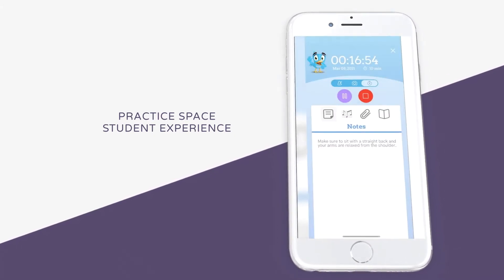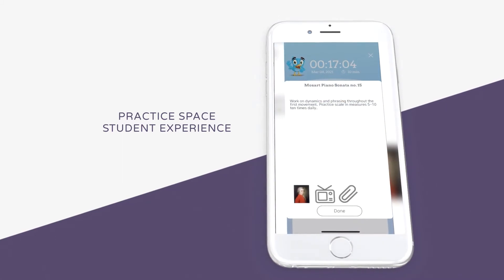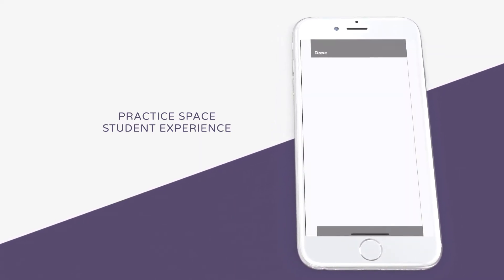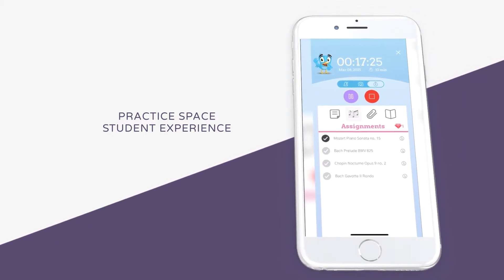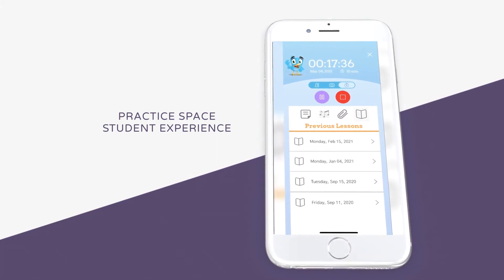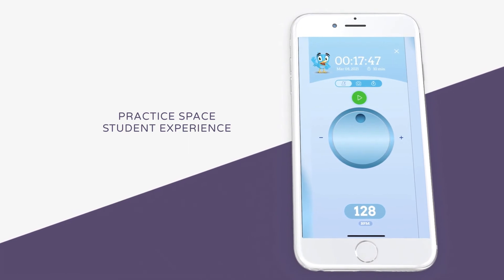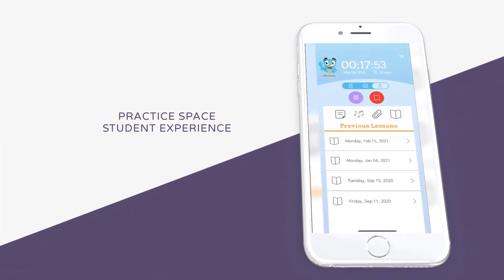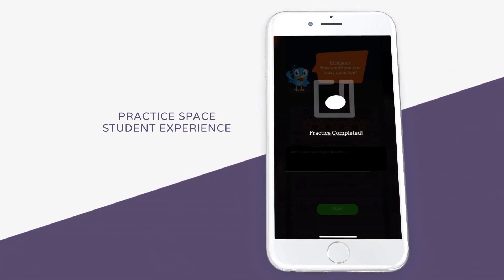Practice Space Student App Experience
Practice Space Student App Experience Demo